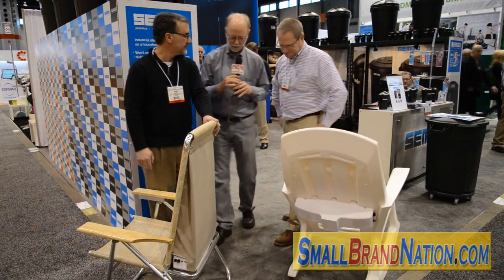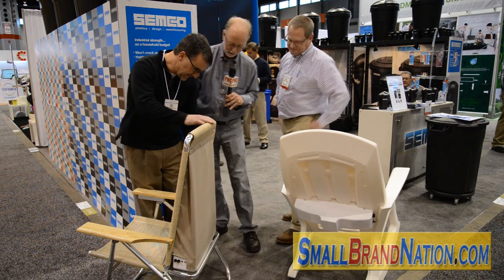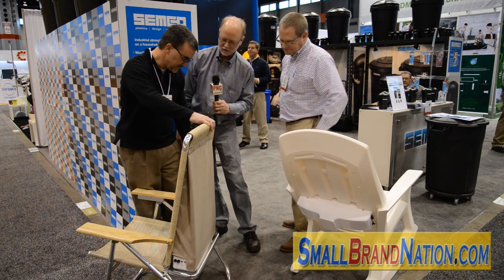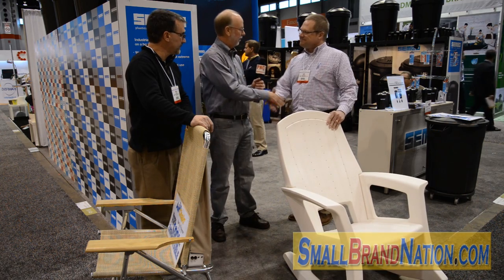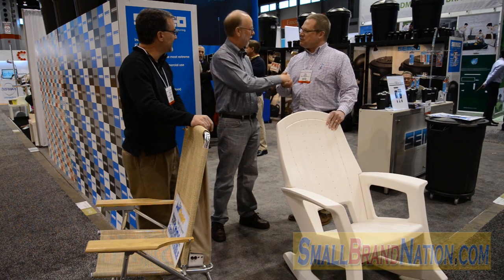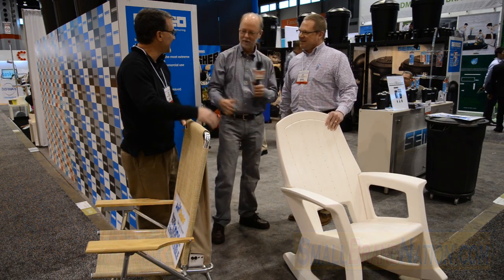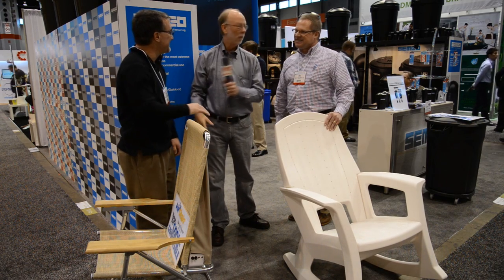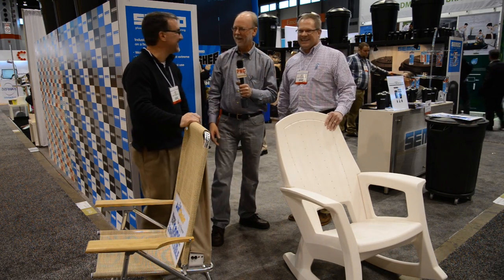Air Chair Cooling Patio Chair Gadget by Semco Plastics Billy Carmen Product News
Air Chair Cooling Patio Chair Worlds Coolest Chair by Semco Plastics. Folding Chair with cooling system. Patio chair with cooling system.

Product News Channel is a product review library for products distributed by Wizard Distribution Inc. and can be seen across our sites.